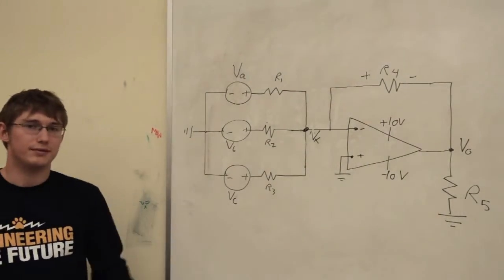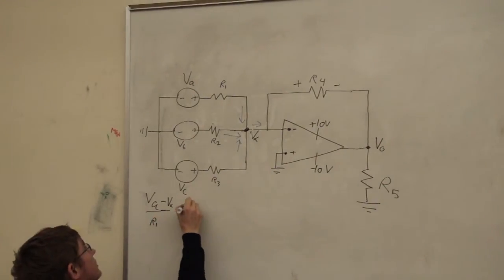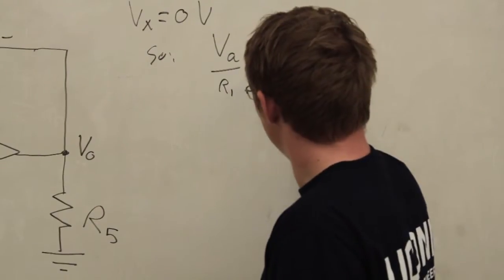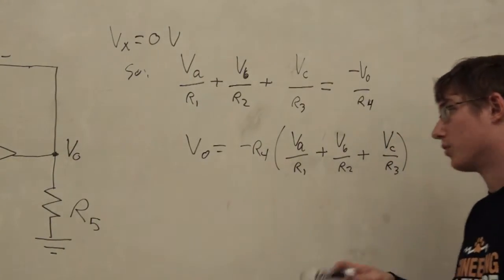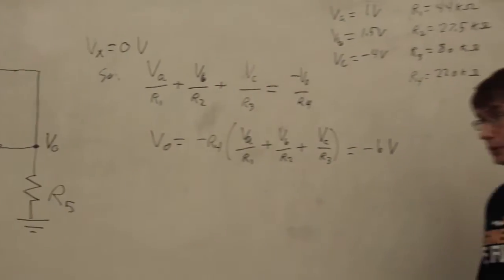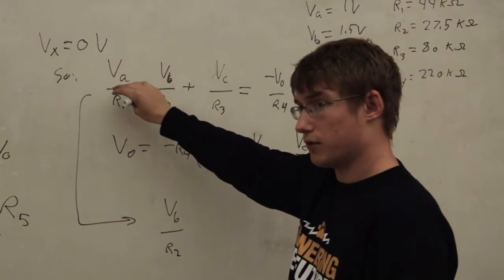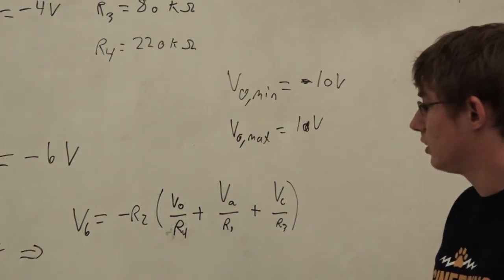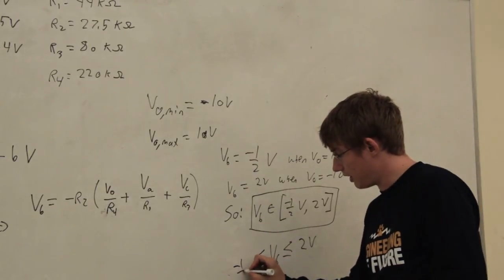Circuits 1 - Op Amp Problem - Vintage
UConn HKN member Jordan Force discusses an Op Amp problem.